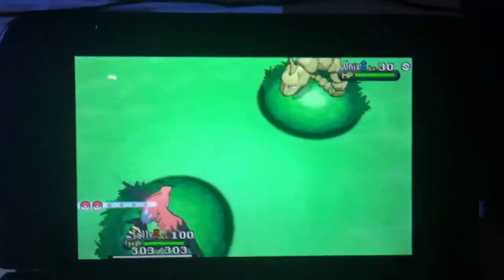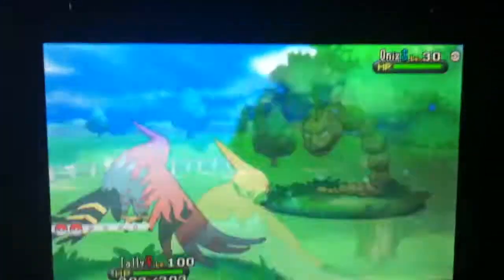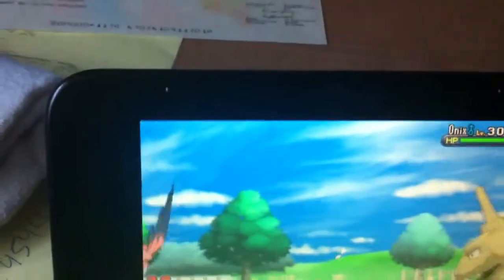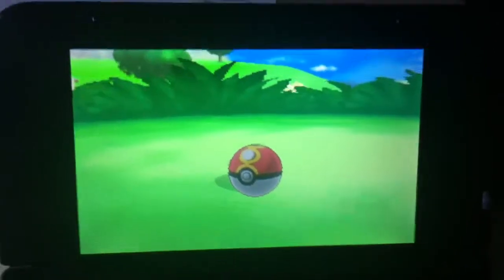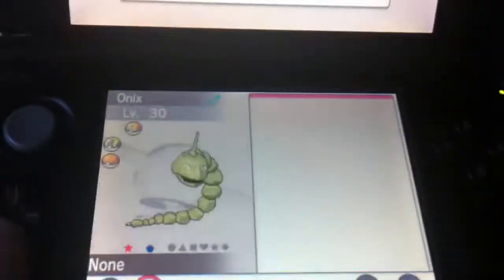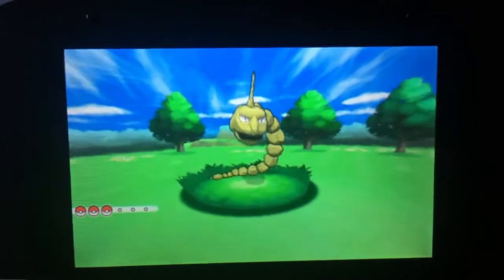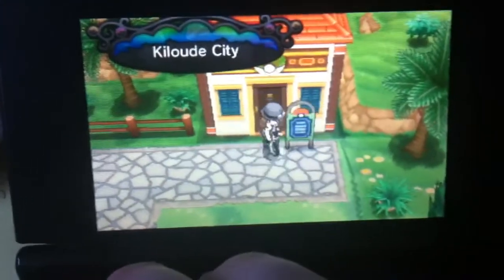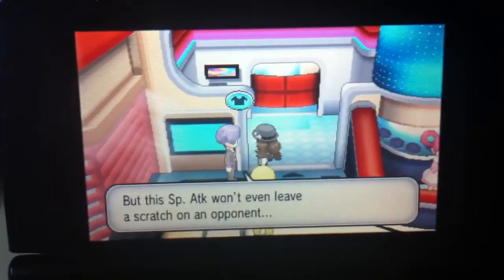Shiny Onix in Pokemon X !!!!!